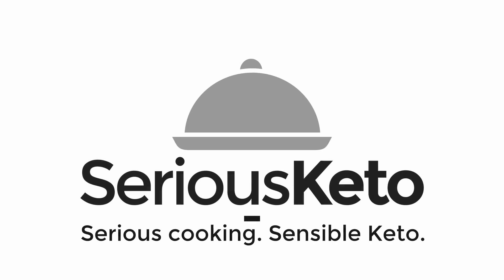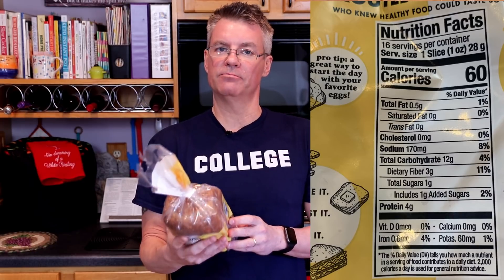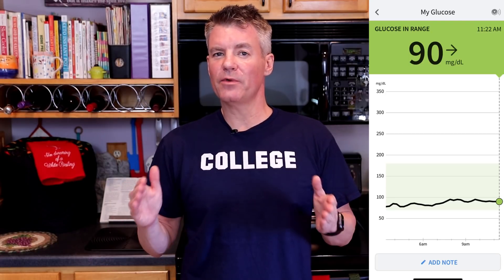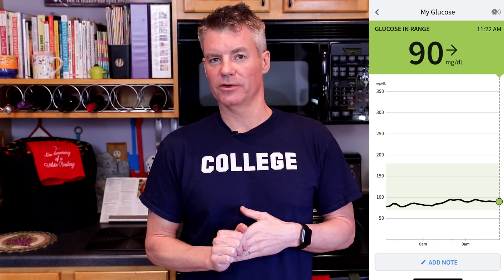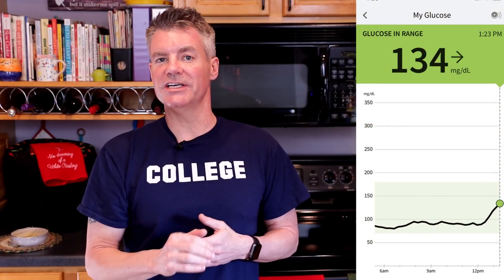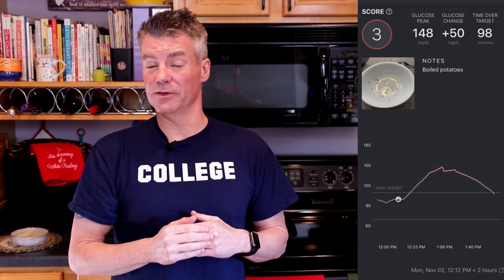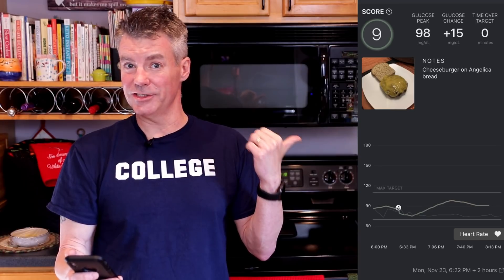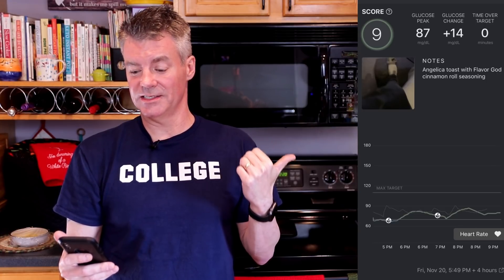Angelic Sprouted Grain Bread Review - Blood Glucose Response Tested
In my reviews of various breads that advertise themselves as "Low Carb", "Keto" or "Keto Friendly", I have received a number of requests from people who wanted to see my glucose response to either a really garbage bread (like Wonder Bread) or a better bread, such as a sprouted grain bread.

Well, I won't put something like Wonder Bread into my body, but after my resistant starch videos, I was curious if sprouting grains would make a bread potentially acceptable on a low carb, glucose controlling diet.  In this video, I get the answer.

SeriousKeto is a participant in the Amazon Services LLC Associates Program, an affiliate advertising program designed to provide a means for sites to earn advertising fees by advertising and linking to Amazon.  Same story with Keto Mojo and Levels.